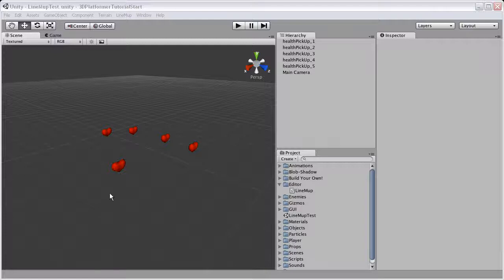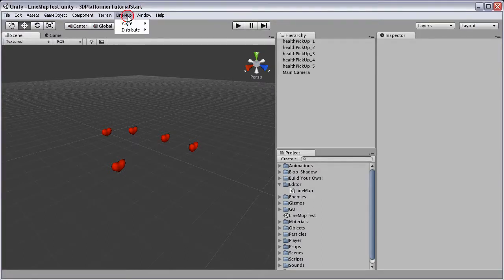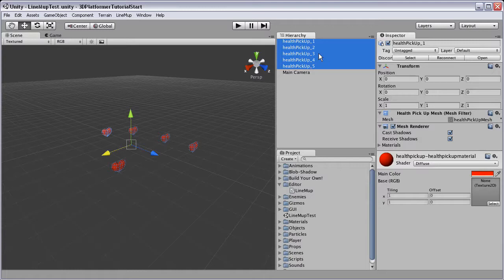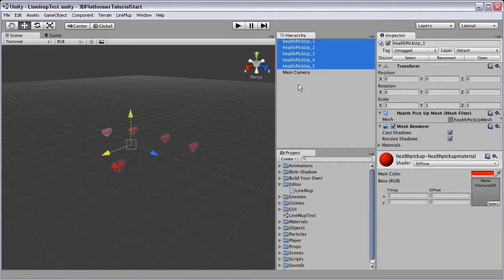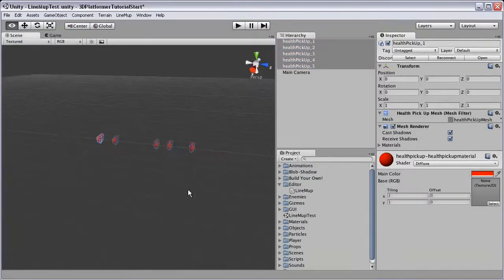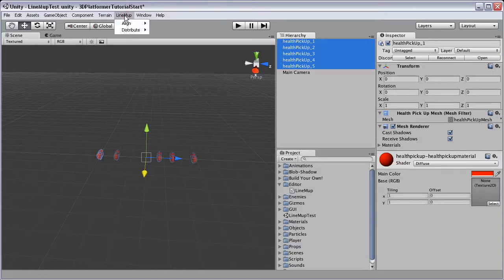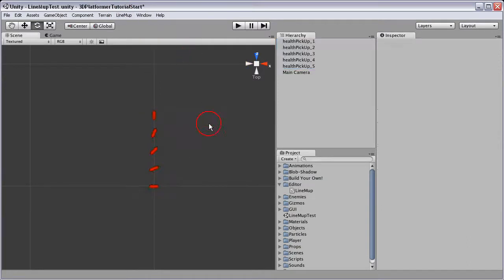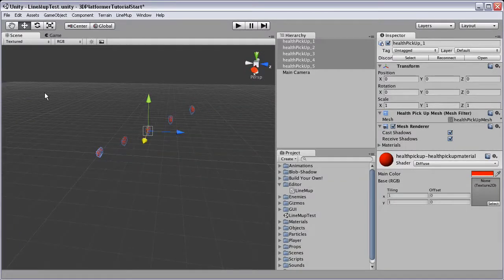LineMup (Unity)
Demonstration of the LineMup script for the Unity game engine.  LineMup can align and distribute multiple 3d objects in a scene.